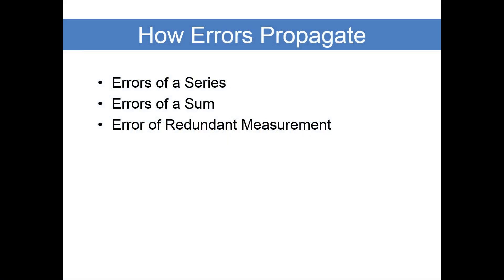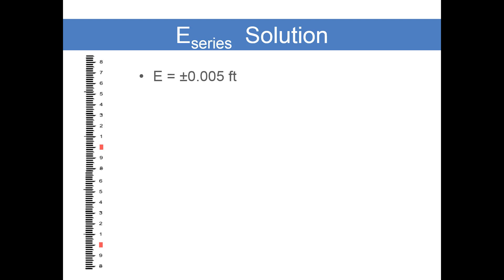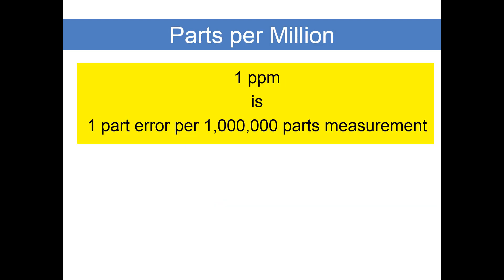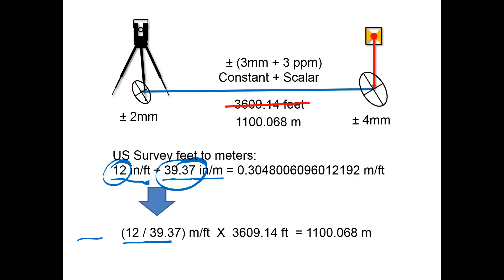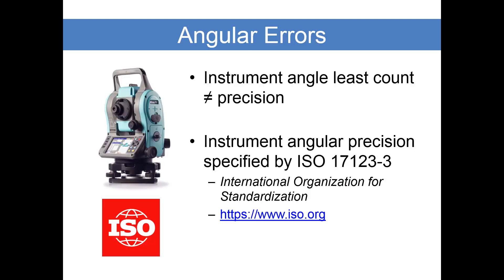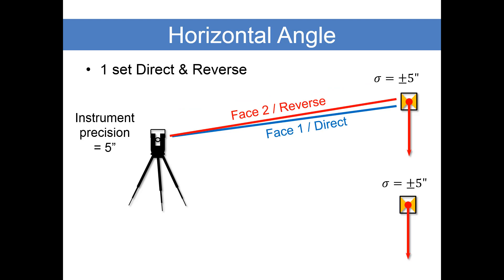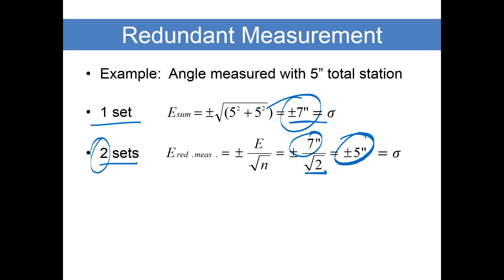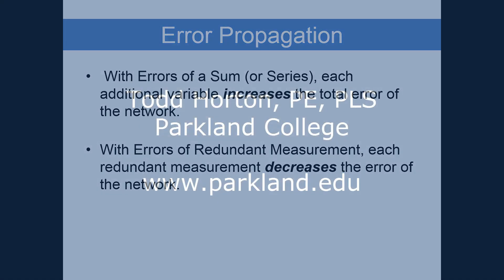Error Propagation 2019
Parkland College